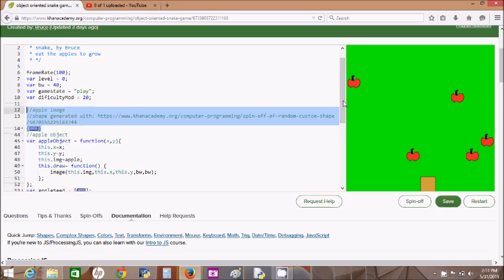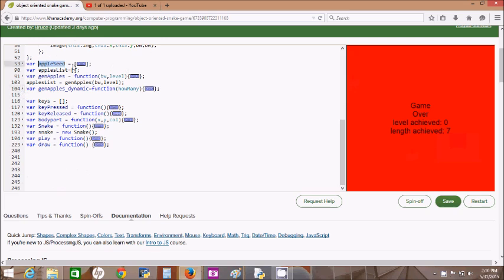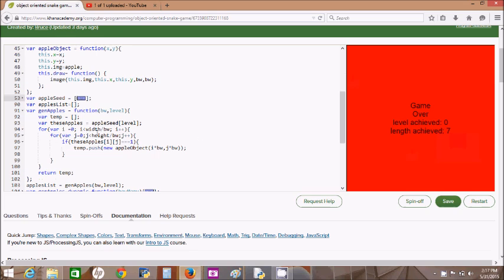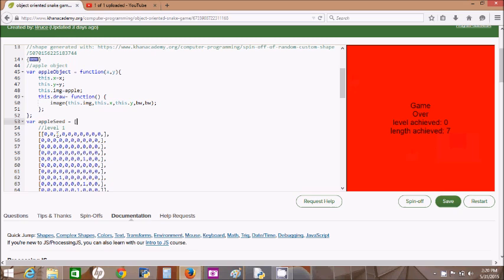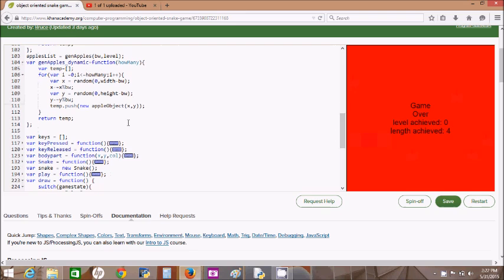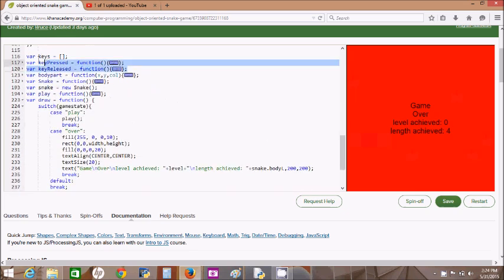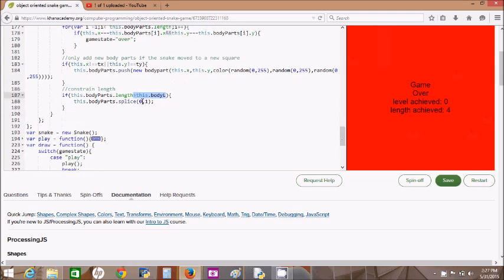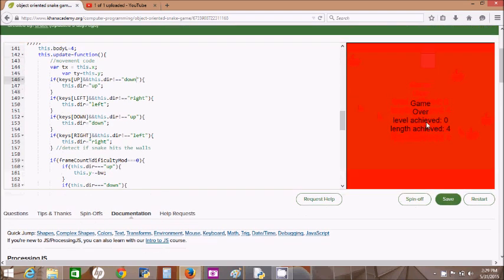oop snake game 2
Video description of a game I made for khan academy. Includes concepts like using map data to generate objects for the playing field. 3D map array with level extraction techniques. Dynamic map generator...